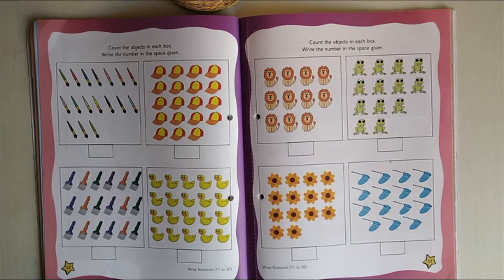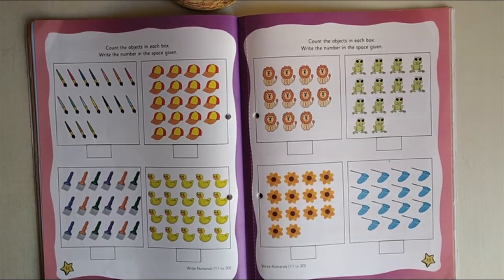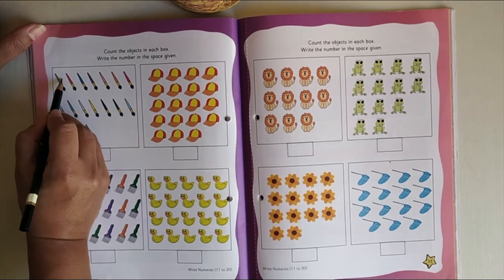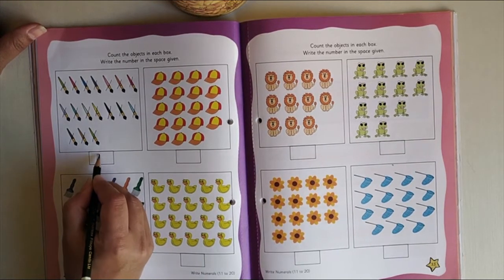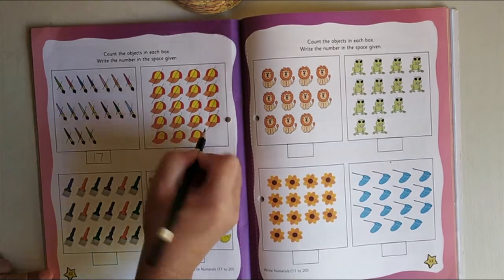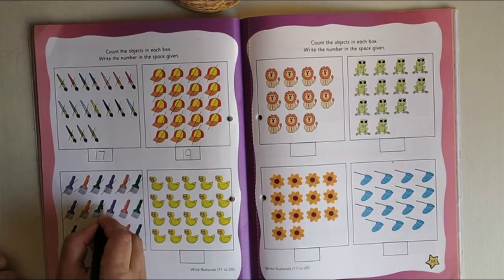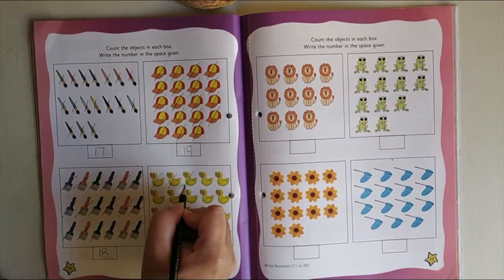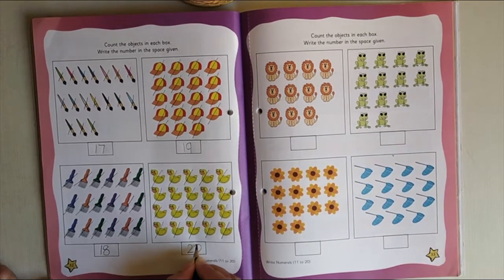The Orbis School - Mathematics - Jr KG - Count and Write Numbers